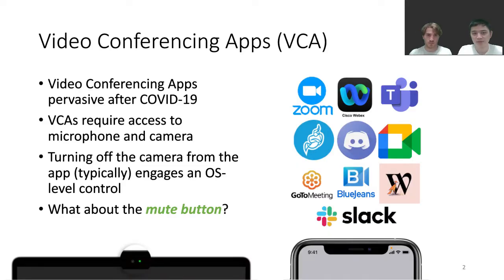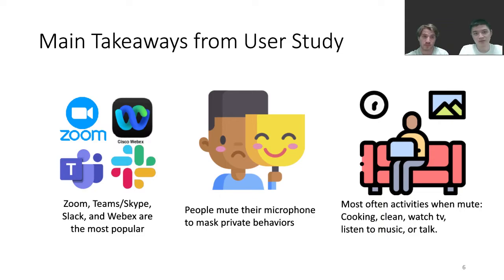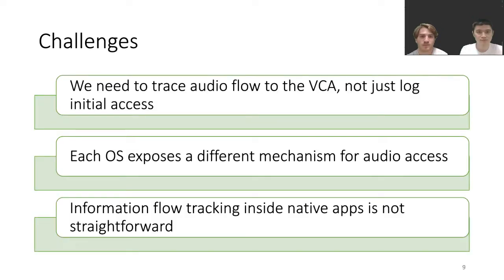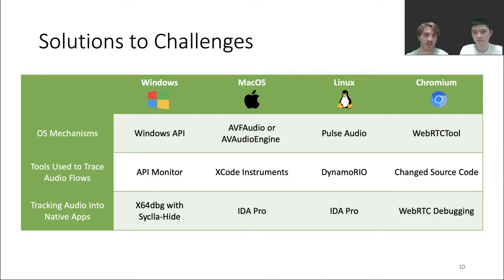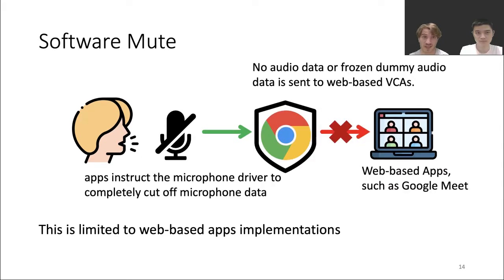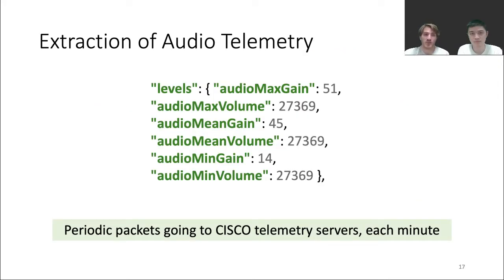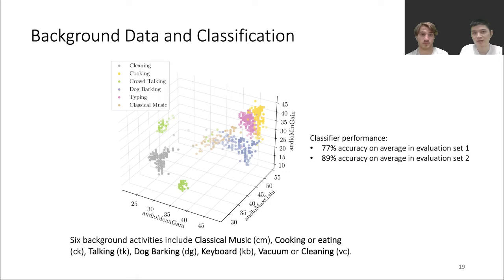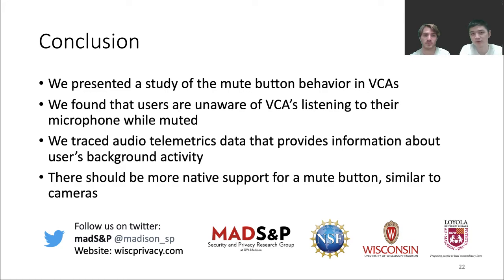[3A] Are You Really Muted?: A Privacy Analysis of Mute Buttons in Video Conferencing Apps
Yucheng Yang (University of Wisconsin—Madison), Jack West (Loyola University Chicago), George K. Thiruvathukal (Loyola University Chicago), Neil Klingensmith (Loyola University Chicago), and Kassem Fawaz (University of Wisconsin—Madison)